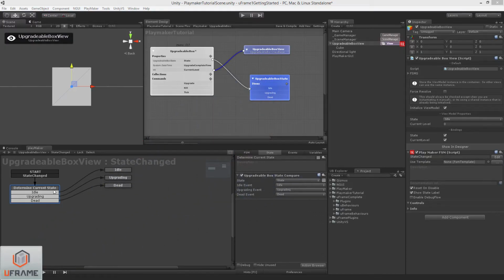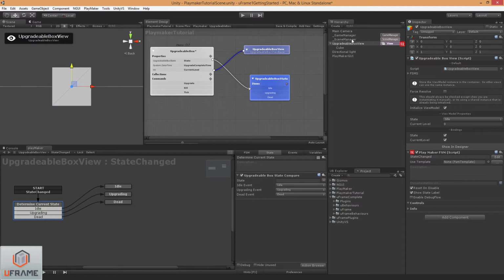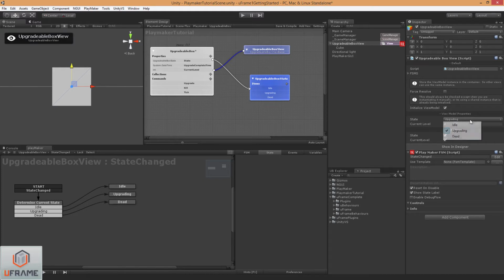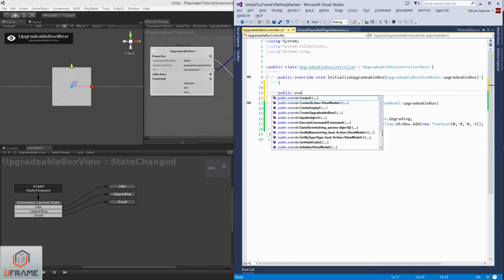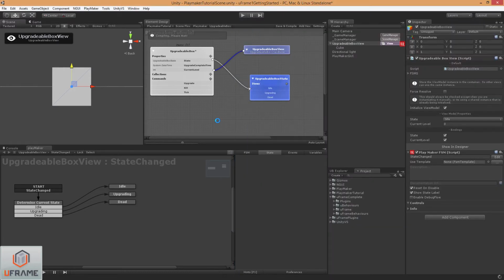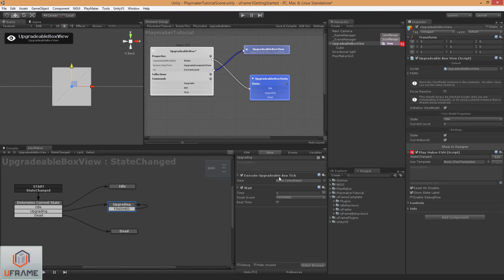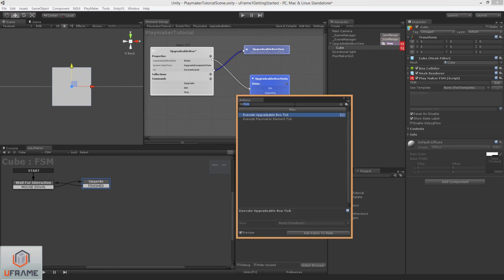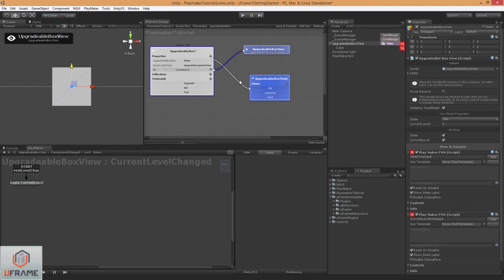uFrame PlayMaker Plugin Part 2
In this tutorial learn about the uFrame playmaker plugin